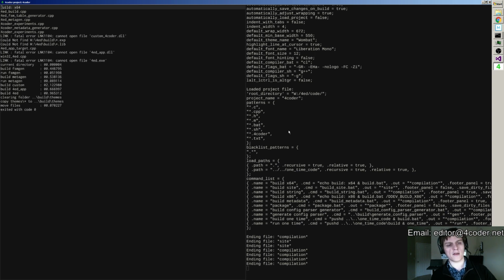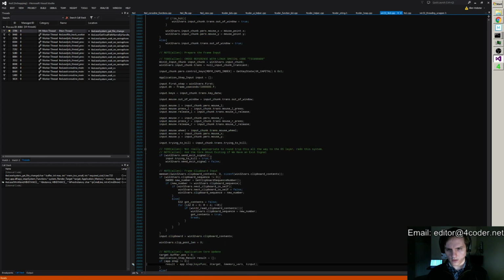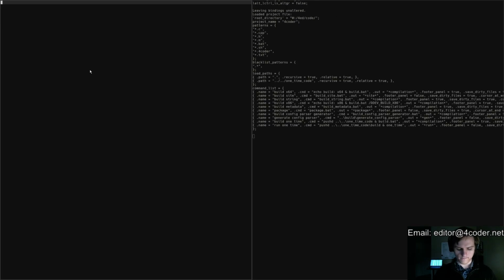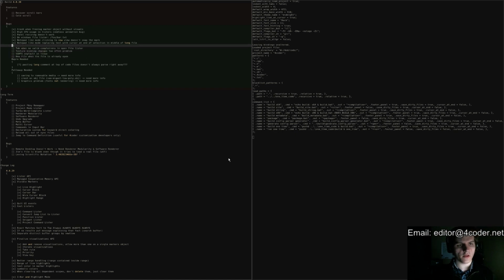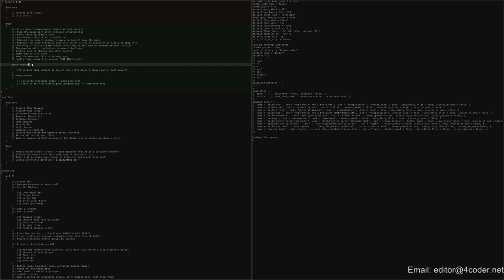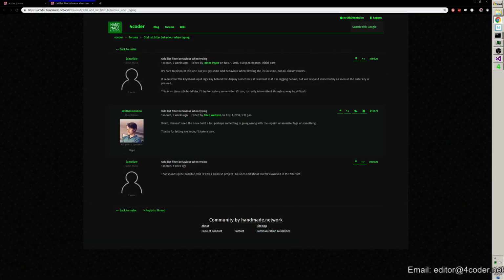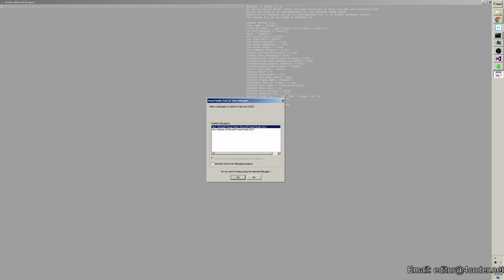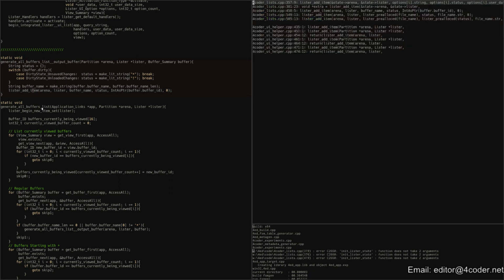4coder dev: Hunting down miscellaneous bugs